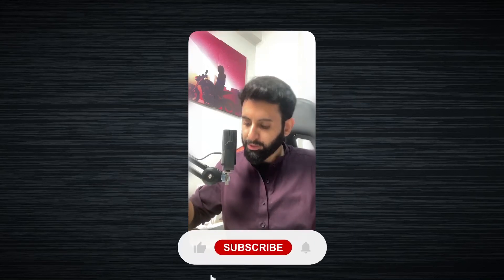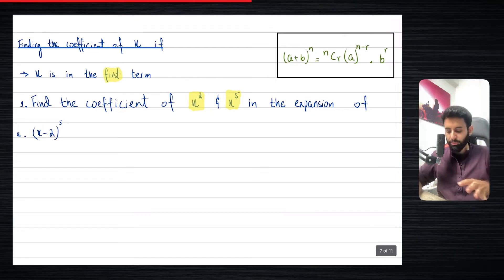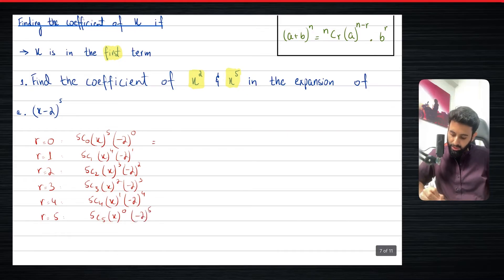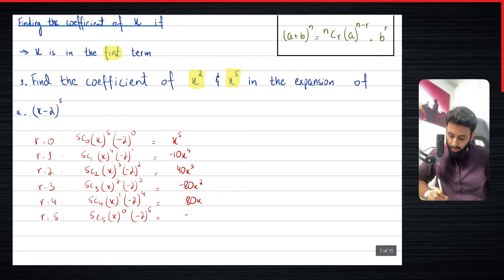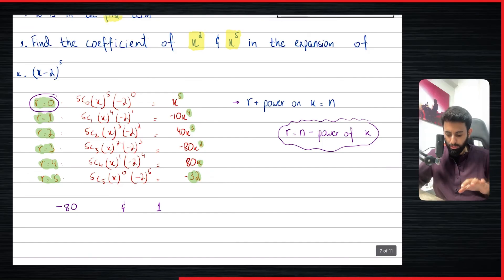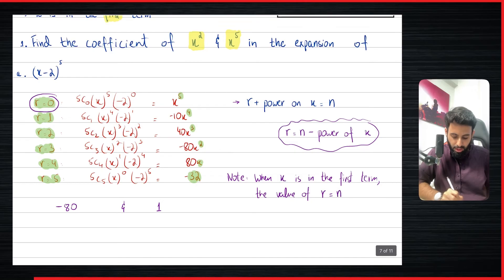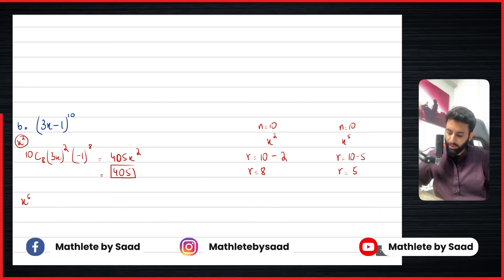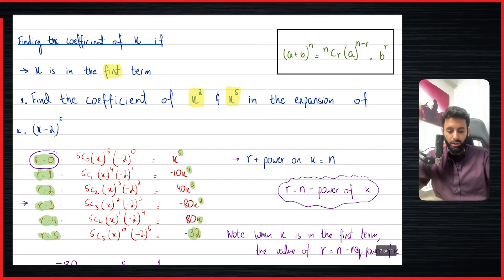AS level Maths - Binomial Theorem - (Part 4)